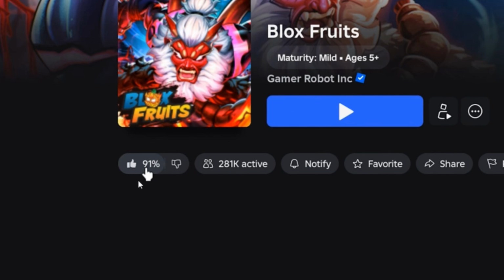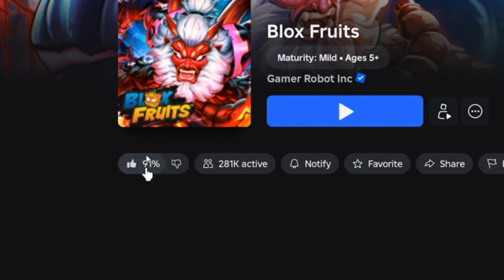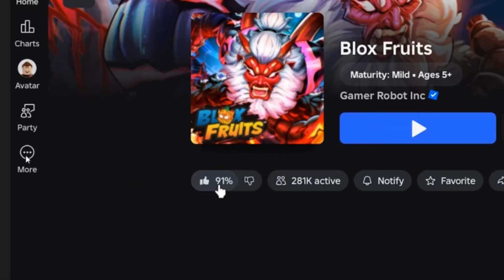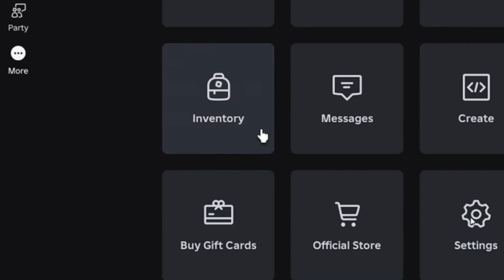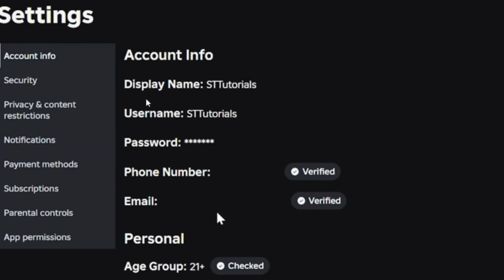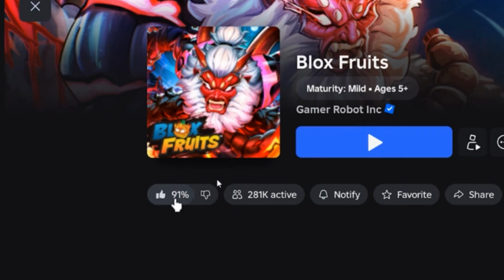How to like a game on roblox -fix can't like game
Are you unable to like a game on Roblox? In this step-by-step tutorial, you’ll learn how to like games properly, why the like button may not work, and the best fixes to solve the issue quickly.

In this video you’ll learn:
✔ How to like a game on Roblox step by step
✔ Why the like button is not working
✔ Account and settings requirements
✔ App and browser fixes that work
✔ Tips to avoid like feature issues in future

This guide is perfect if you can’t like games, the button is not responding, or your likes are not being saved. Follow along and fix the issue quickly so you can interact with games normally again.